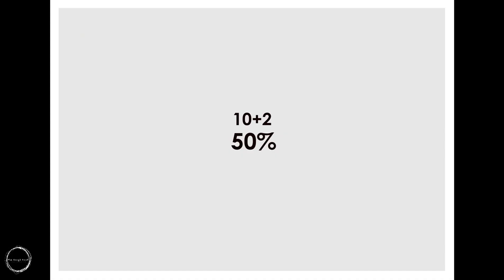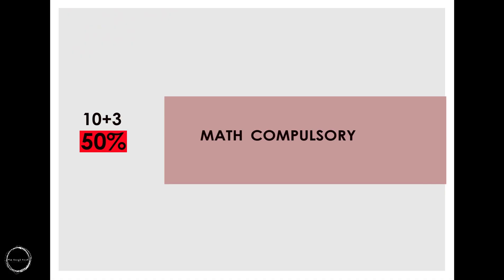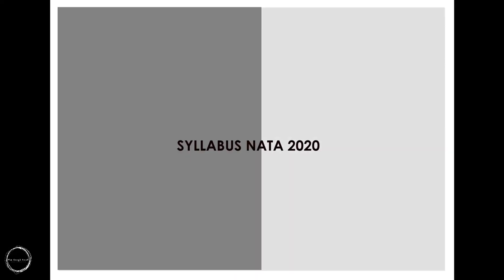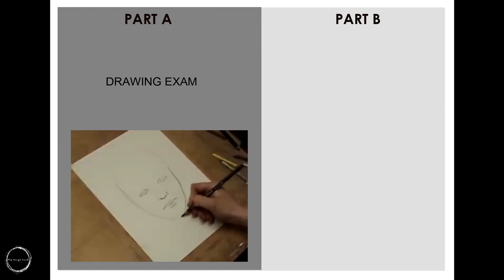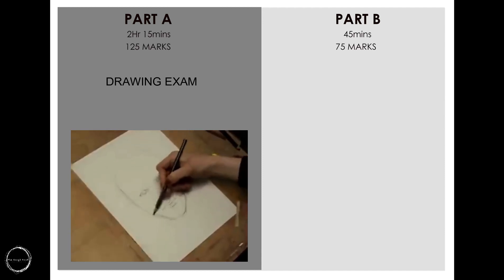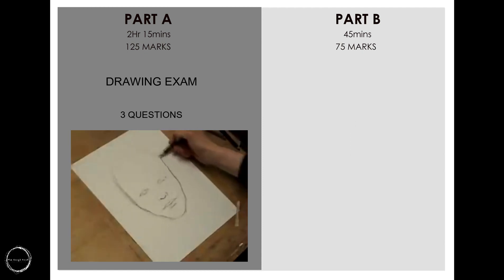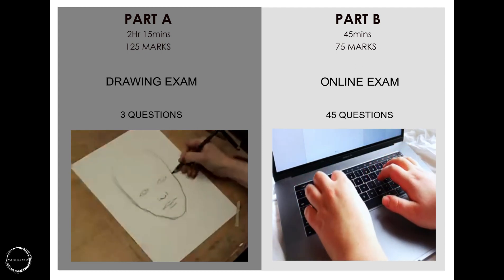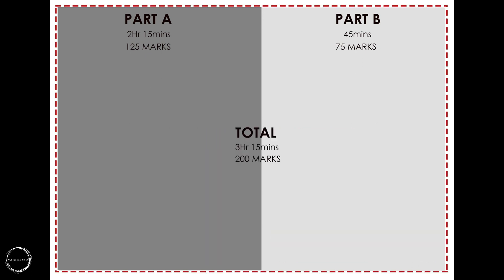WHAT IS NATA ? | GETTING ADMISSION FOR B.Arch 2020 | NATA Sessions with The Rough Book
In this video, Ar. Ishwari Desai has explained in detail What is NATA(National aptitude test in Architecture)?,The procedure to get admission for B.Arch 2020, syllabus and eligibility criteria for NATA 2020(Architecture entrance exam), The video also describes about exam dates and registration detail, the minimum qualifying marks required etc.

What is NATA? - 00:30
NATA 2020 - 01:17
Registration Dates - 01:40
Eligibility criteria - 02:22
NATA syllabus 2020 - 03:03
Qualifying Marks NATA - 03:57